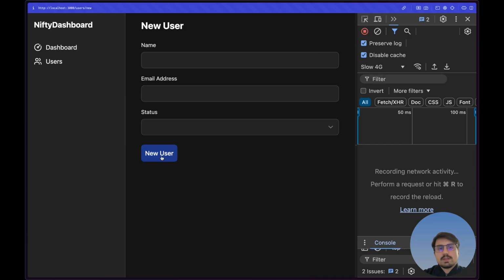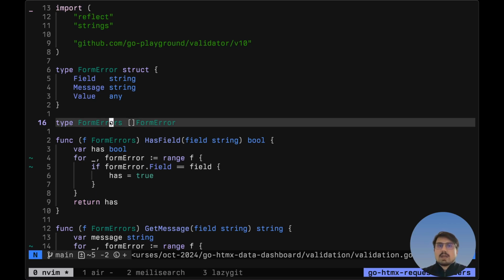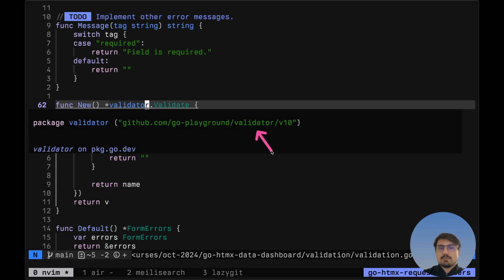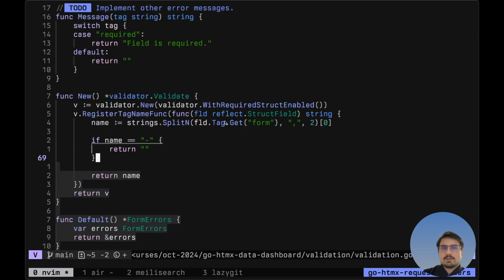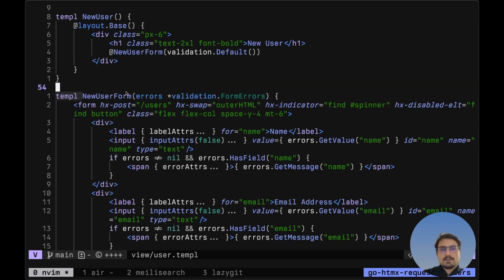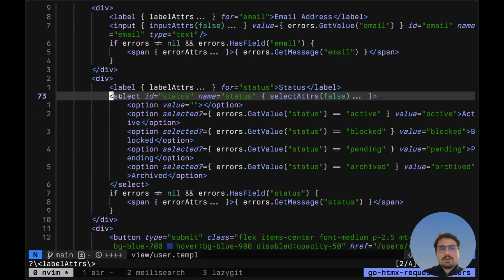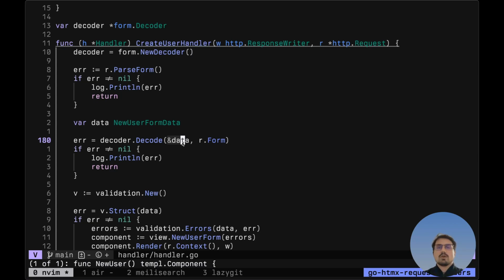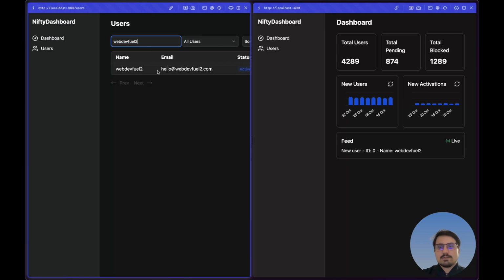Go & HTMX Data Dashboard - Form & Validation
Form validation is an essential part of every web application, from a UX and security perspective, so it's important to know how it works.

In this video, you'll learn how to submit and validate forms with Go and HTMX, plus how to set up the templates with templ.

00:00 - Validation
17:35 - Templates
24:59 - Handlers